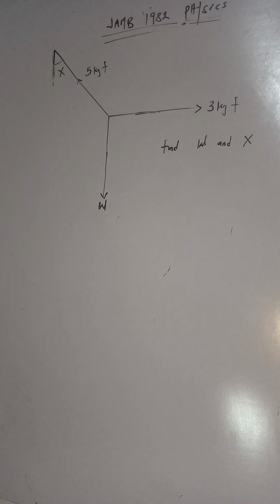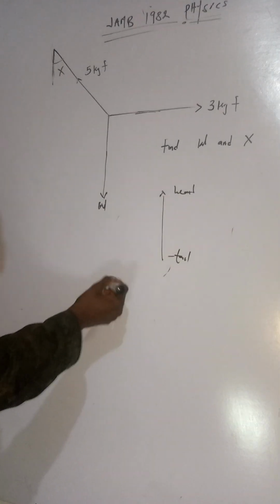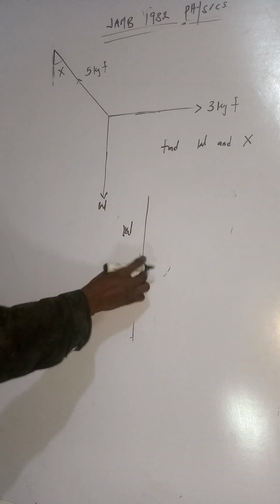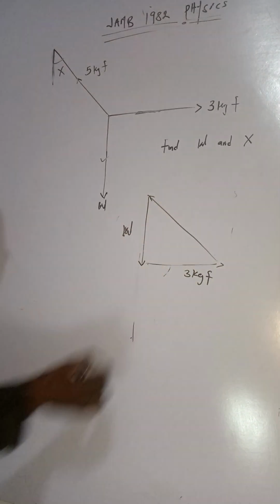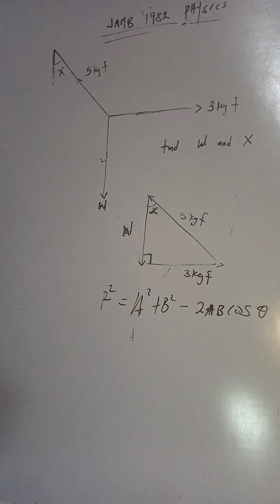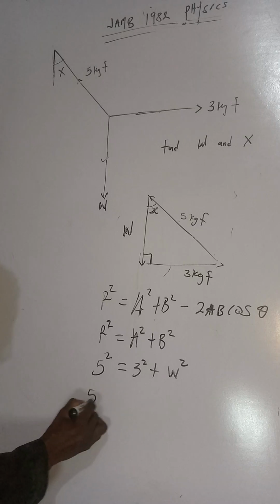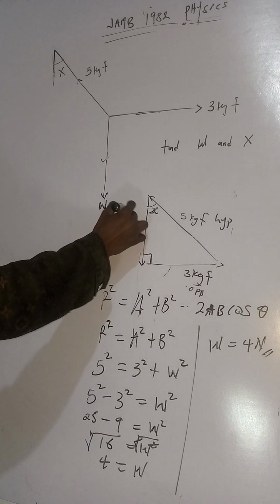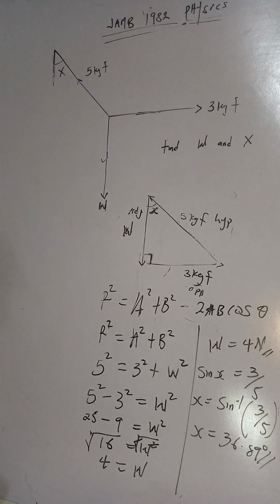Equilibrium of forces jamb question